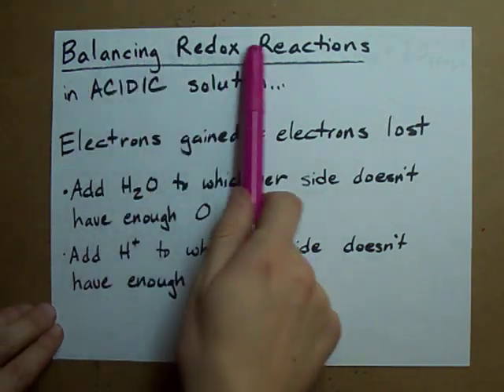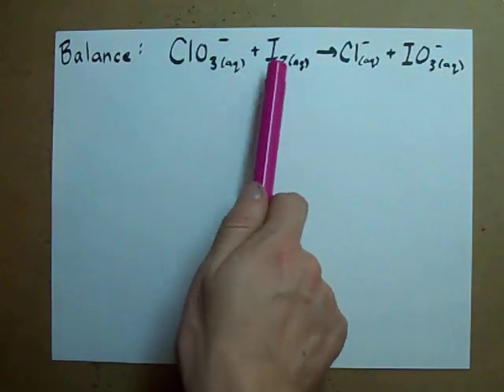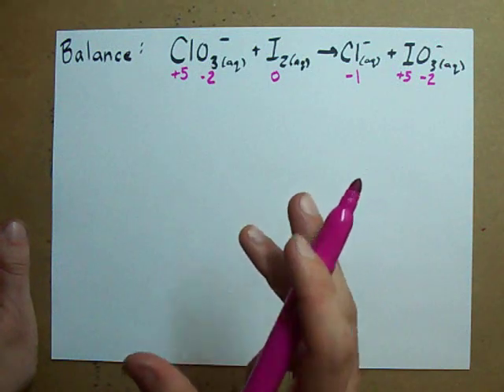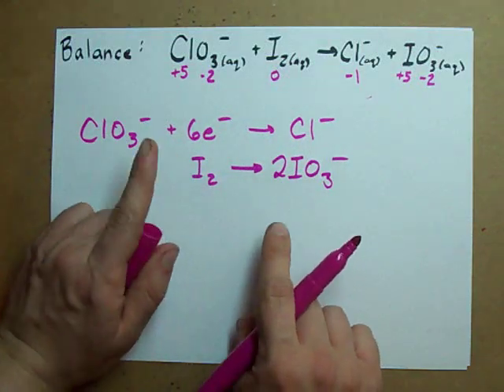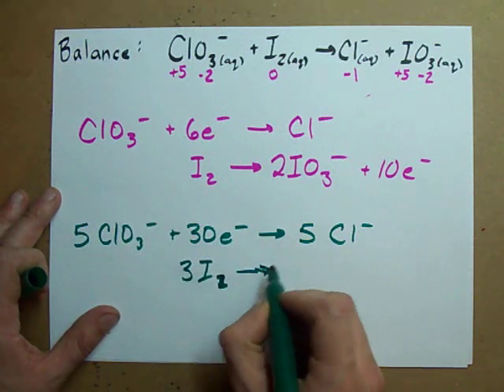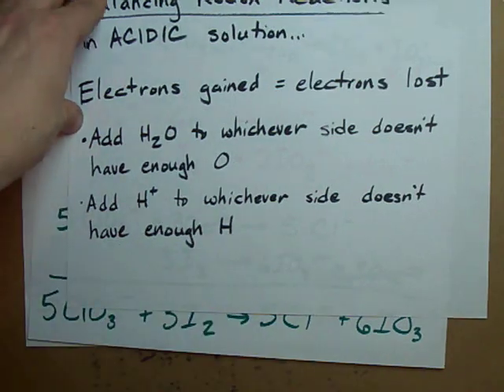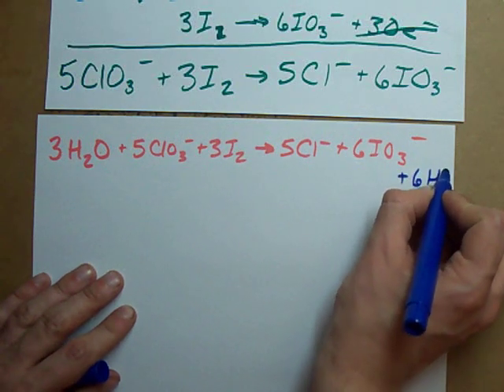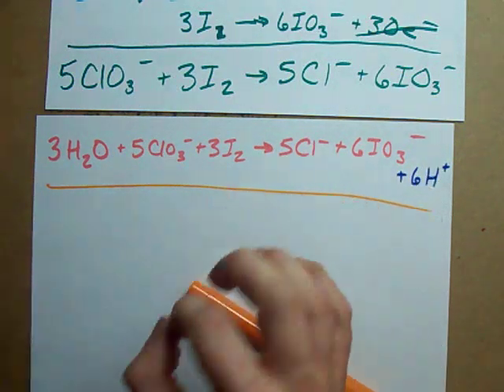Balance a Redox Reaction (ACIDIC solution)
How to balance a Redox Reaction in Acidic solution.

1. Make sure electrons gained = electrons lost
2. Add H2O to whichever side doesn't have enough O
3. Add H+ to whichever side doesn't have enough H